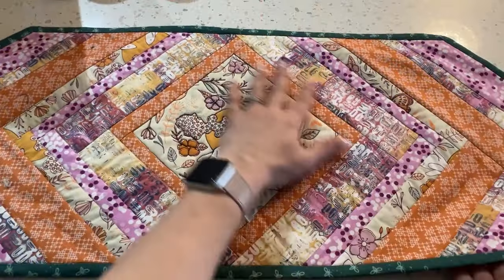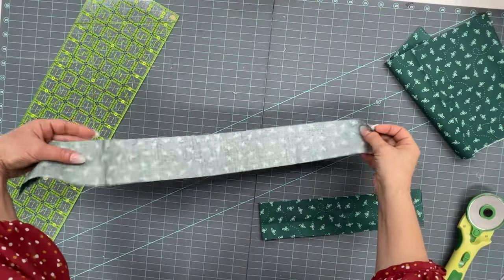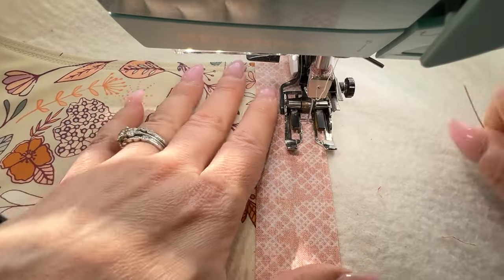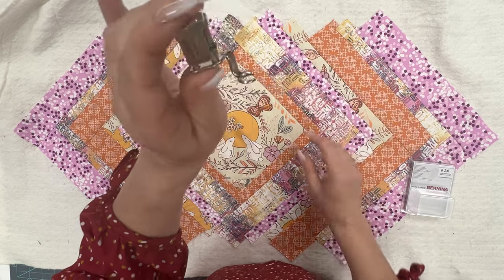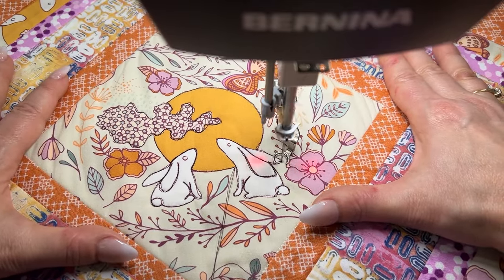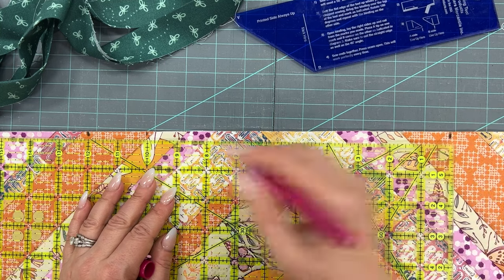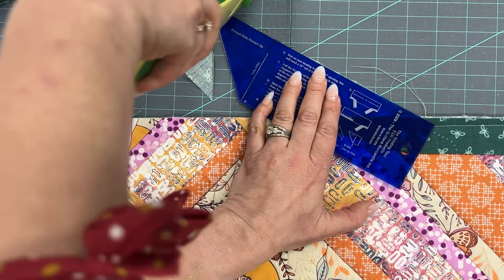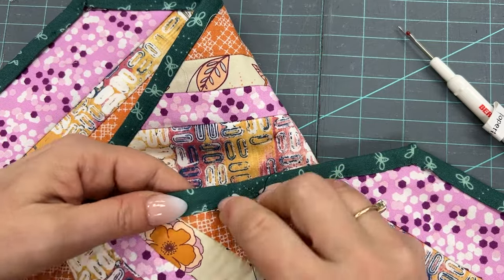Fat Quarter Club: March 2024 - Reversible Table Runner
Gayle from BERNINA of Naperville takes you through the steps to stitch and flip a quick and easy table runner. The she will guide you through free motion quilting with the BERNINA Q 16 PLUS and its built in stitch regulator.

Finally, you will learn to use the The Binding Tool to join your bindings efficiently and professionally.